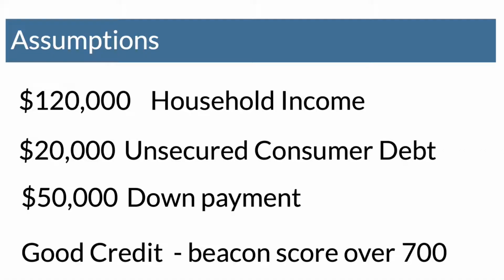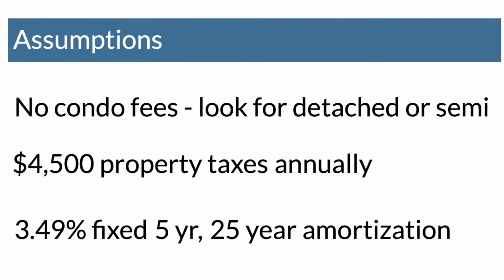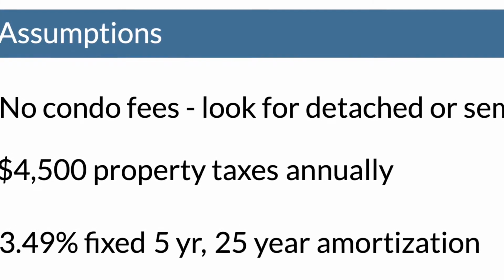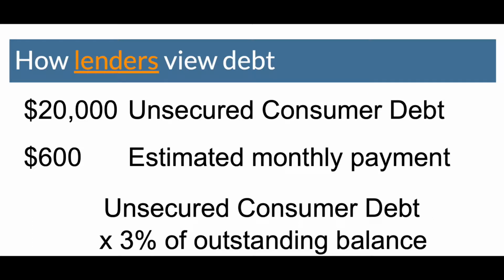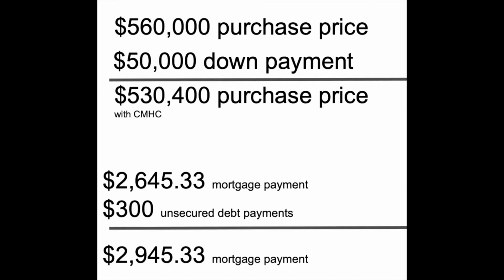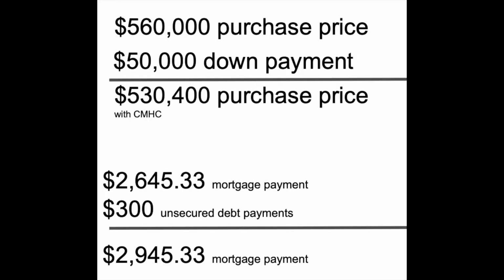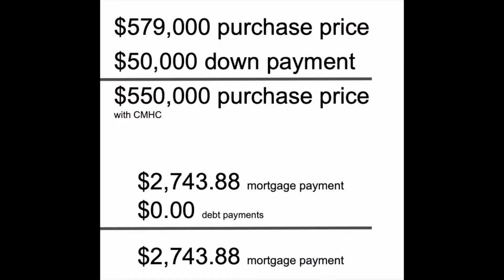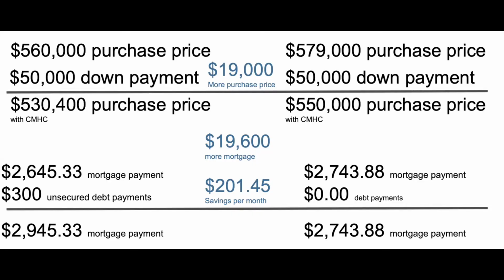Undestanding Downpayment & Debt